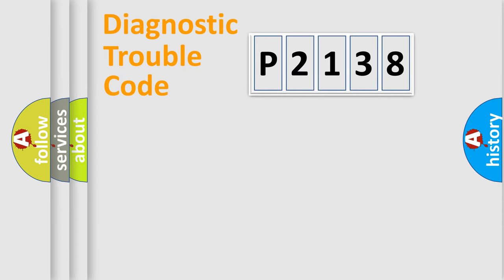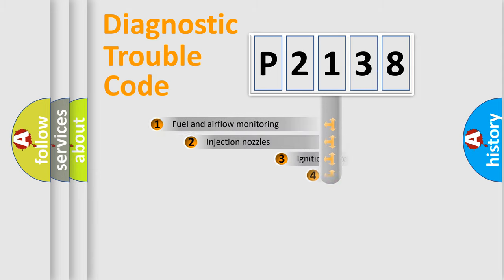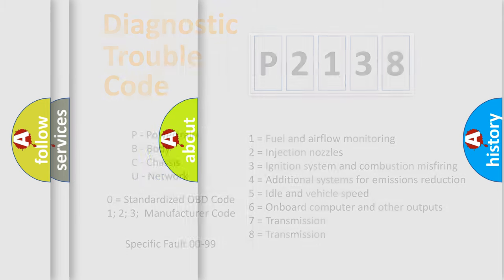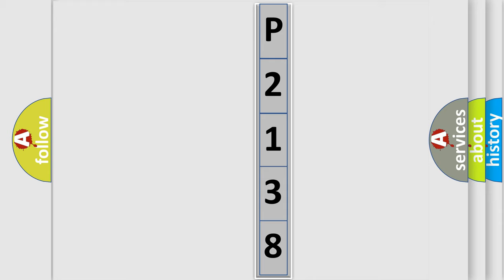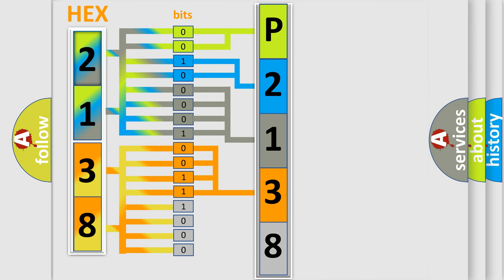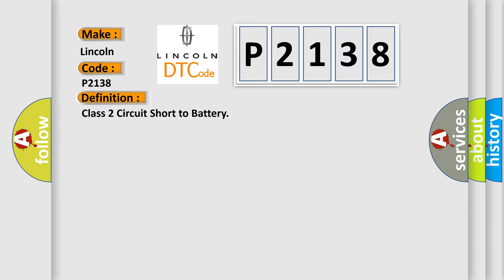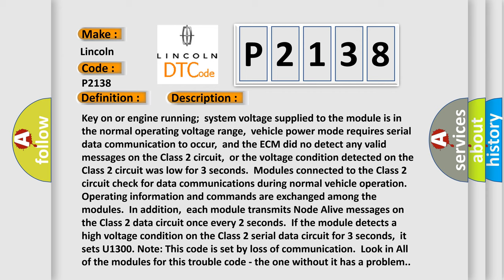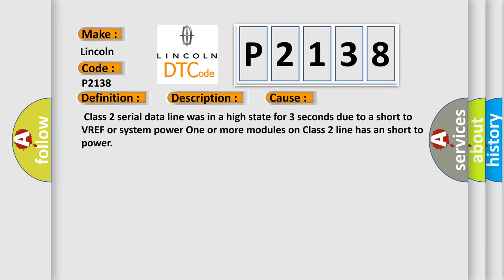DTC Lincoln P2138 Short Explanation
Contents:
0:21 Basic DTC analysis according to OBD2 protocol standard.
1:48 Insight into programming
2:58 A diagnostically understandable description of the Diagnostic Trouble Code
3:05 Basic error definition

Make:
Lincoln
Code:
P2138
Definition:
Class 2 Circuit Short to Battery
Description:
Key on or engine running;system voltage supplied to the module is in the normal operating voltage range,vehicle power mode requires serial data communication to occur,and the ECM did no detect any valid messages on the Class 2 circuit,or the voltage condition detected on the Class 2 circuit was low for 3 seconds.Modules connected to the Class 2 circuit check for data communications during normal vehicle operation.Operating information and commands are exchanged among the modules.In addition,each module transmits Node Alive messages on the Class 2 data circuit once every 2 seconds.If the module detects a high voltage condition on the Class 2 serial data circuit for 3 seconds,it sets U1300. Note: This code is set by loss of communication.Look in All of the modules for this trouble code - the one without it has a problem.
Cause:
 Class 2 serial data line was in a high state for 3 seconds due to a short to VREF or system power One or more modules on Class 2 line has an short to power